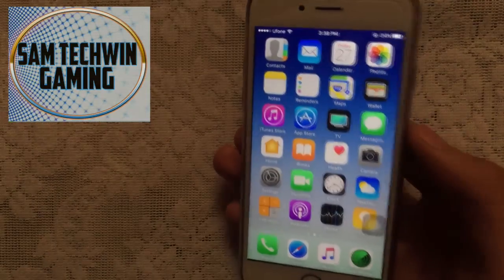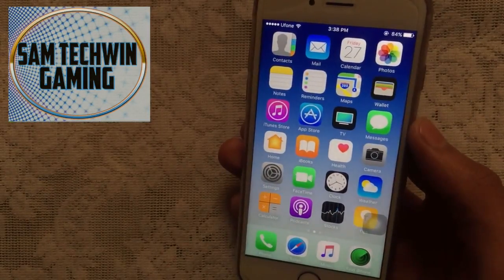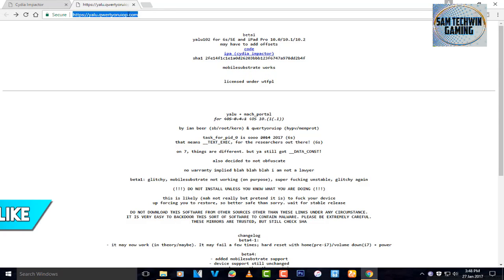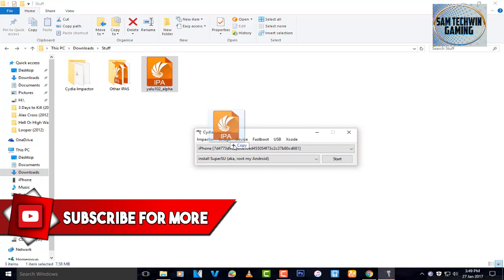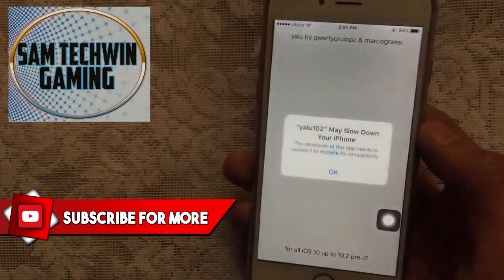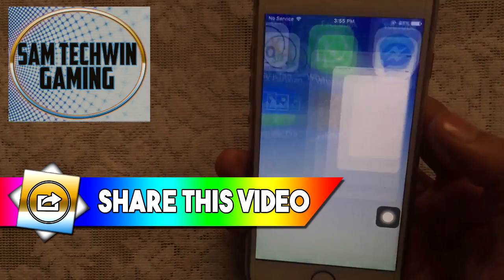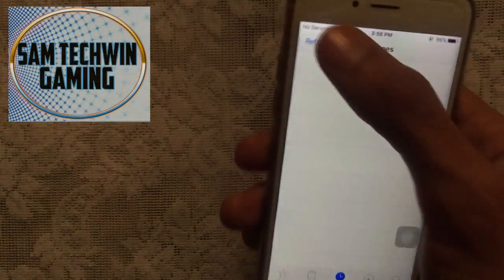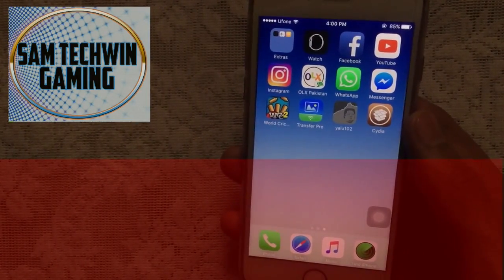New How To Jailbreak iOS 10.2 Yalu Full Tutorial (MobileSubstrate Working) iPhone 6s,6s+,SE,iPad Pro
New How To Jailbreak iOS 10.2 Free Supports iPhone 6s, 6s Plus, iPhone SE, iPad Pro.